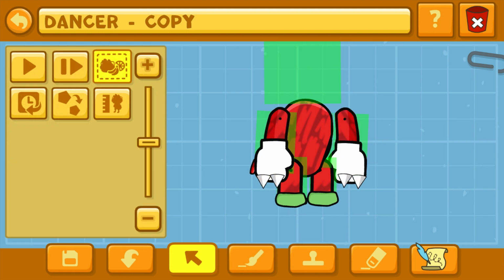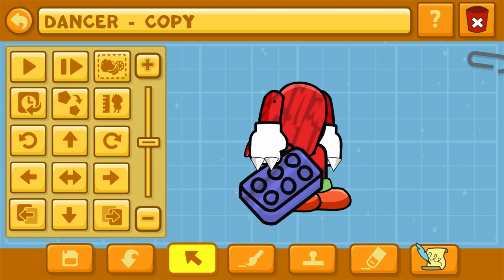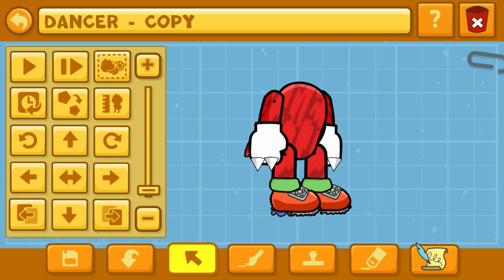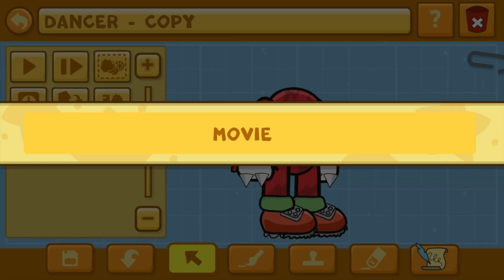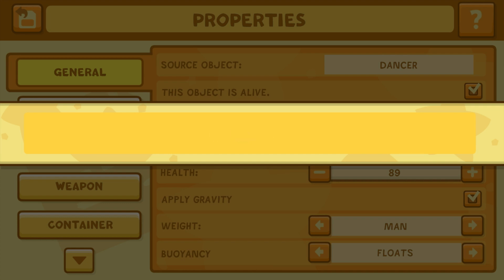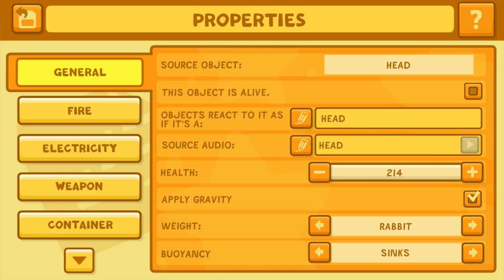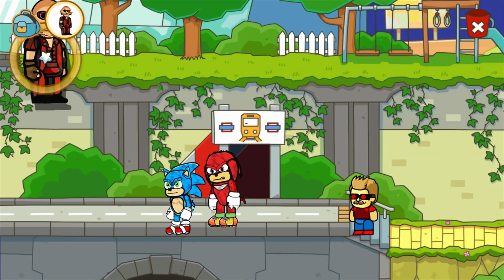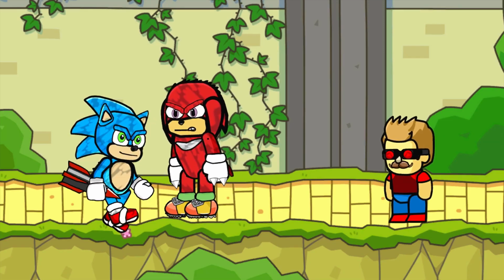Making Sonic Movie 2 KNUCKLES in Scribblenauts Unlimited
Do I look like I need your power? How to make Knuckles the Echidna from the Sonic Movie 2 (2022) in the Scribblenauts Unlimited object editor! There’s even grapes :D